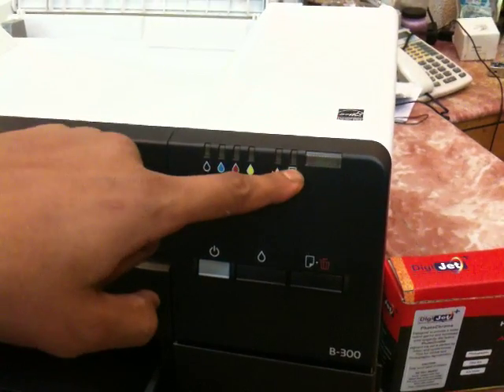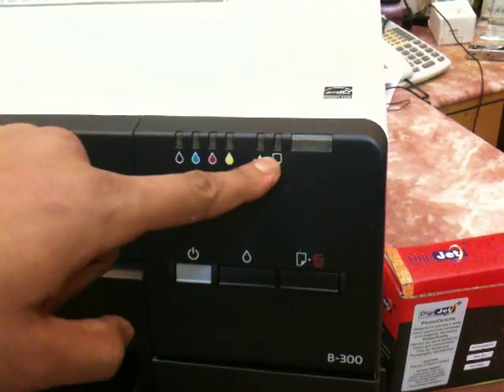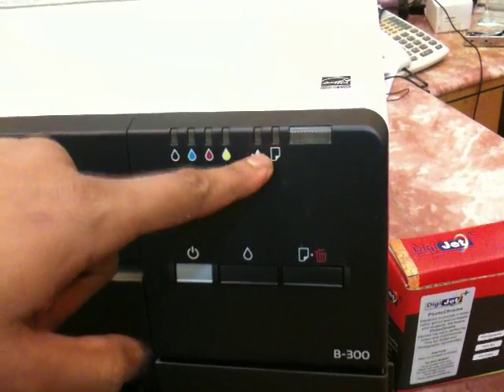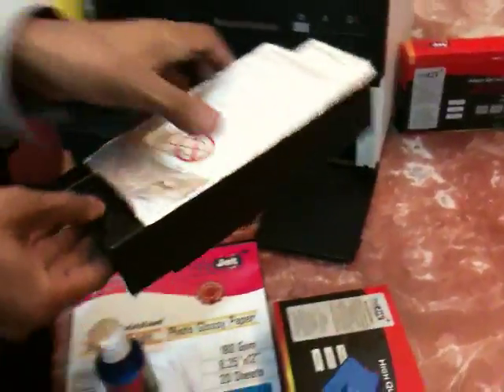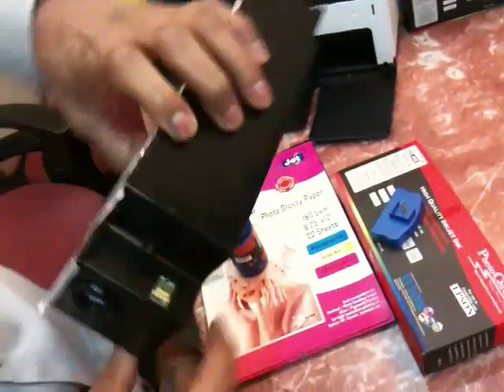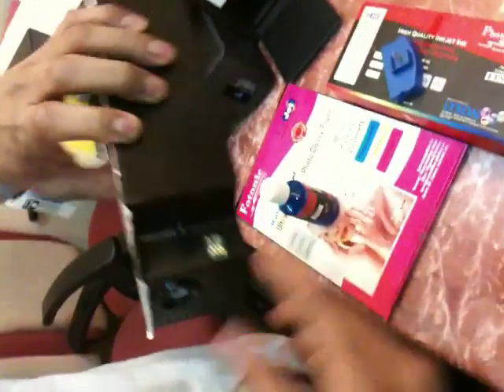How to Chip Resetting Epson B300/310/500/510 CISSystem with Lyson Photochrome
Print Cost:-
• Inkjet printing technology is refereed as Spray printing technology.  Inkjet printing consist of print head which contains innumerous nozzles whose sizes are in microns (nano), so it is the nozzle that sprays during printing in the form of dots (Picolitre) & these dots finally forms An Image.
 It's a fact that each & every Company's Printer Head & Picolitre drop Size differs, but this is also true that while printing from any brand of printer & consuming any type of ink  first you should calculate your paid  cost of Rs  per 1 ml. which should not exceed than figures as given,  i.e. from  1 Ml of  ink you should get 4 Photo print outs of  A4 size (8 X 12). This should always take into consideration, while calculating the print cost. If you are already a client of JCIPL than you save by 90% approx on your print cost in compare to OEM

• Any Inkjet Printer while switching on (consumes 10 units), starts cleaning the head by default do you know that while cleaning the print head it consumes 2 ml of ink equals to 32 units each time, which gets wasted every time you switch on the printer. For your further information the total life of a printer is 20,000 units approx. Now you can reset this Printer Life by the DVD (Indoor Resetter) provided with every CISSystem by JCIPL by resetting again the printer life will be extended by 20,000 units. Hence to over come this loss JCIPL suggest you to turn on your printer in the morning & switch off in the evening as by doing this your 2 ml inks will be wasted only once a day. If you select to do the manual Head Cleaning Option through the Maintenance Menu that each time you clean 32 units are consumed. If you consume any other inks than you need to do the Head cleaning process 10 times, but for Lyson Company ink needs 1 time cleaning. Even this should be taken into consideration while calculation of print cost. Now, you divide the total paid amount of yours with the total contains (ml) of the ink.

• Photo printout taken in the (Quality Mode) Best Photo Mode,( Media- Paper) Epson Ultra Glossy that the units consumed are 25 units equals to 1 ml Ink approx.